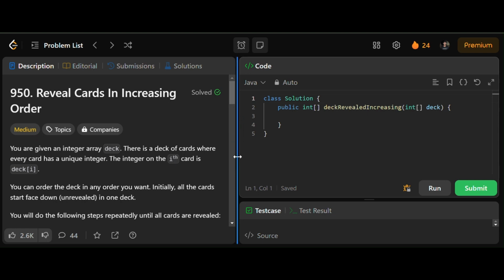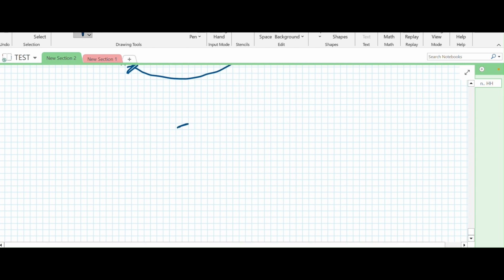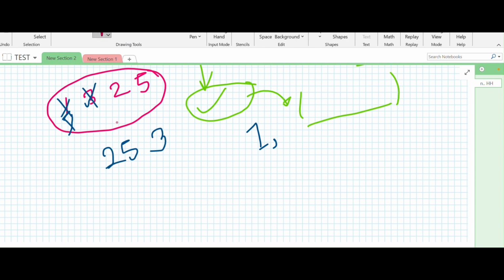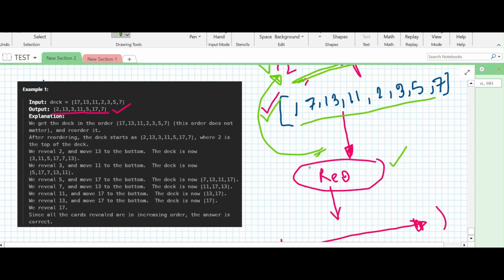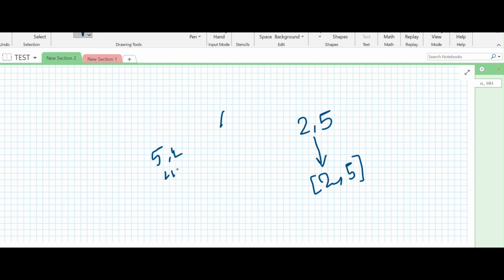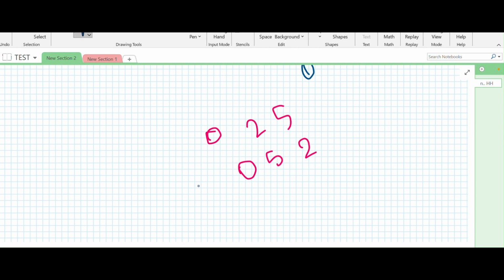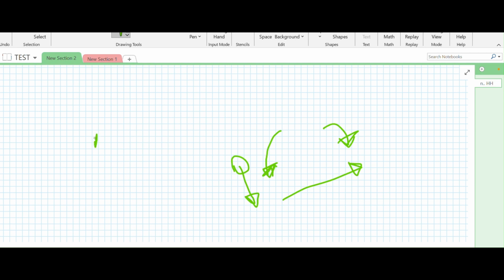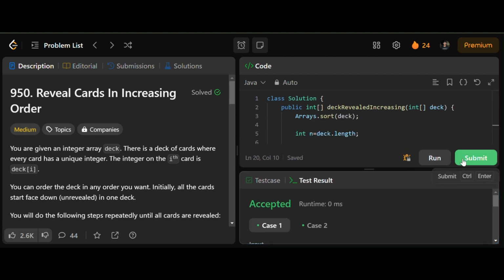Reveal Cards in increasing order - Leetcode 950 || Deque || Simulation || Intuition + Explanation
Problem Description :
You are given an integer array deck. There is a deck of cards where every card has a unique integer. The integer on the ith card is deck[i].

You can order the deck in any order you want. Initially, all the cards start face down (unrevealed) in one deck.

You will do the following steps repeatedly until all cards are revealed:

Take the top card of the deck, reveal it, and take it out of the deck.
If there are still cards in the deck then put the next top card of the deck at the bottom of the deck.
If there are still unrevealed cards, go back to step 1. Otherwise, stop.
Return an ordering of the deck that would reveal the cards in increasing order.

Note that the first entry in the answer is considered to be the top of the deck.